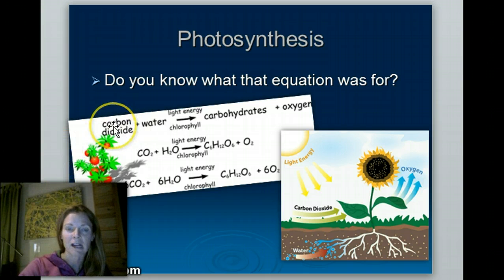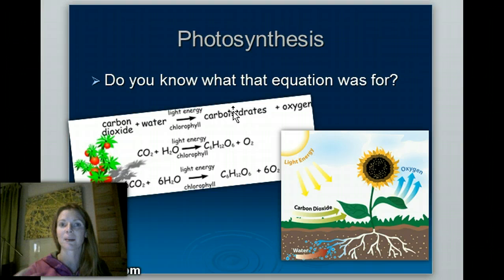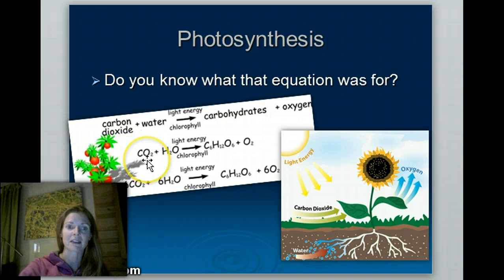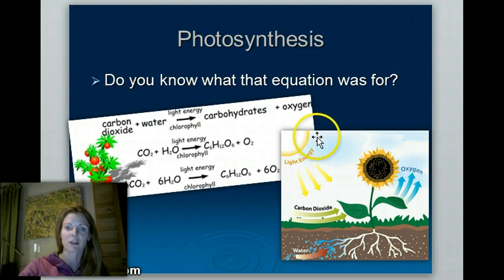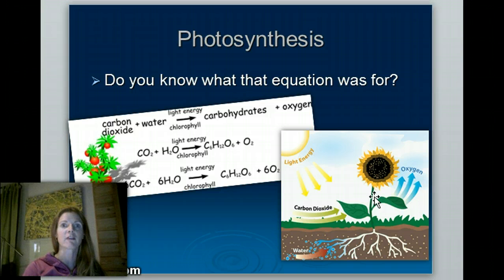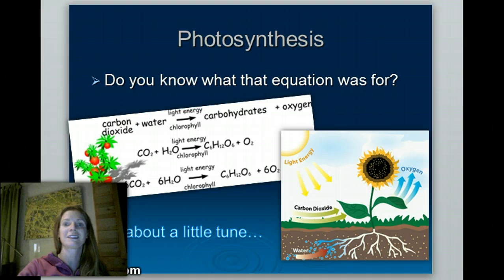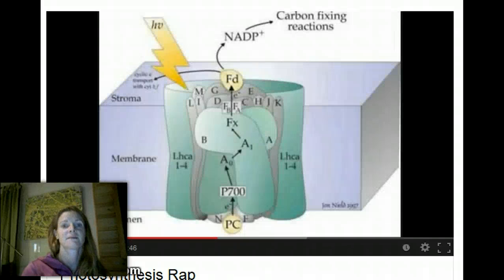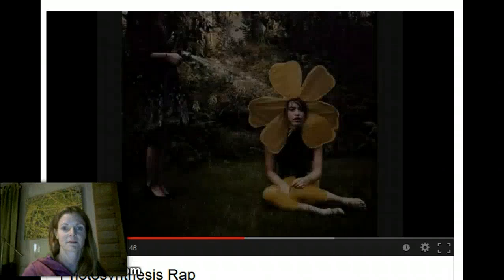Science 8- Formulas and Equations- Part 2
A bit on photosynthesis...and a cool song!!